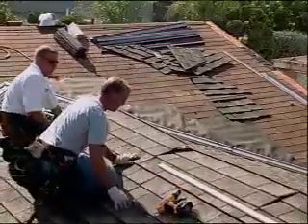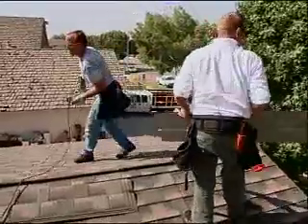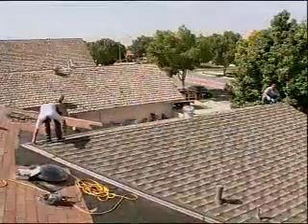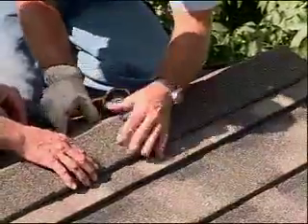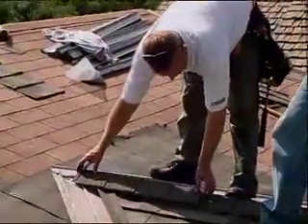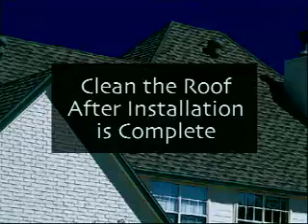DECRA Shingle Install - Hip & Ridge (part 10 of 11)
DECRA Stone Coated Steel Shingle offers a classic look that features a traditional distinctive style, reinforced with the strength and longevity of steel.  Stocked in all 5 colors at Applicators Sales & Service